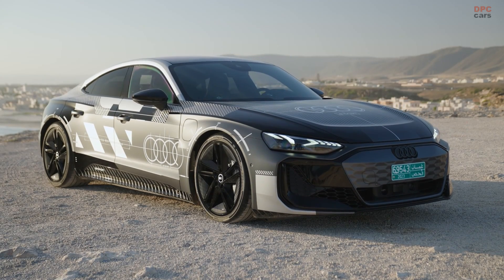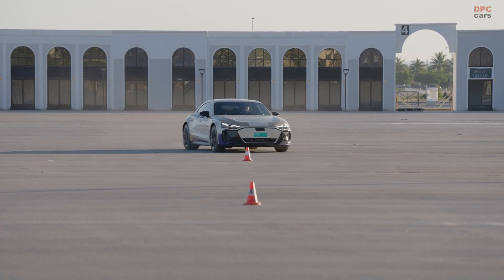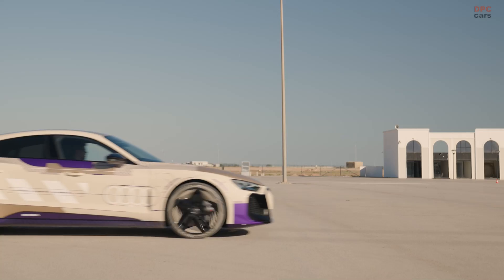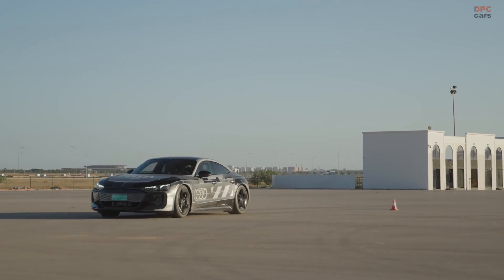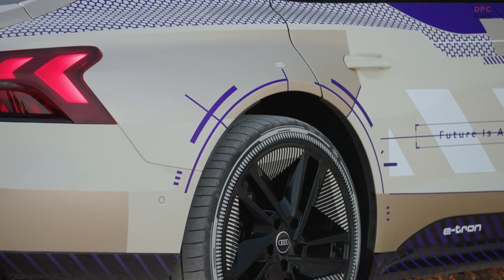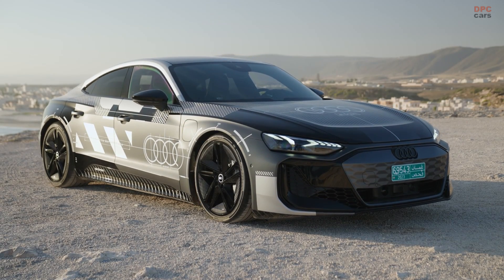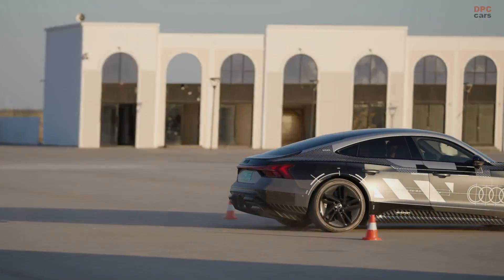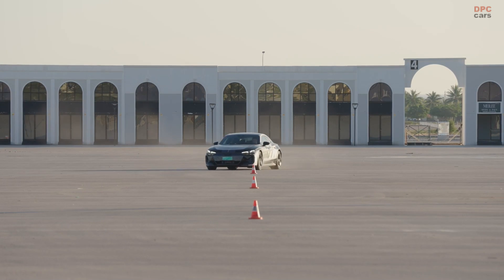New Audi e-tron GT Prototype Suspension Lift System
The Audi e-tron GT prototype features an advanced suspension system with a Curve Tilting Function. This system is somewhat similar to the Active Ride Control found in the latest Mercedes-AMG supercars. Both systems provide independent hydraulic control at each wheel. However, the system used by Audi and Porsche is fully active rather than semi-active, allowing it to adjust the car’s height to a flat position. This adjustment is what the Curve Tilting Function primarily handles.

Moreover, this function is useful for lifting the vehicle when it’s stationary. This lift facilitates easier entry and exit from the car by activating an access mode. Interestingly, the Curve Tilting Function is designed to operate in Comfort mode instead of Dynamic mode. This setting choice is significant because, in Comfort mode, the focus is on a smooth and stable ride rather than enhancing the driver's feel for the road at high speeds, which can be critical for making quick driving decisions.